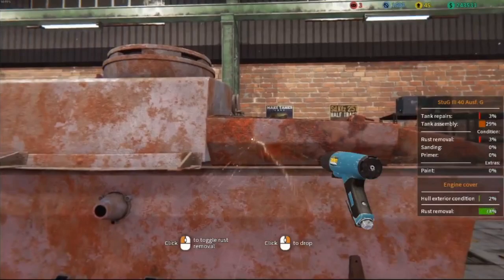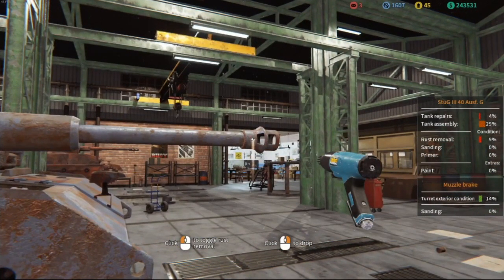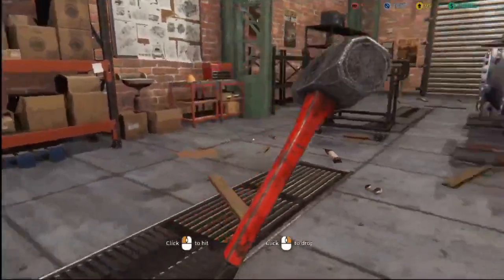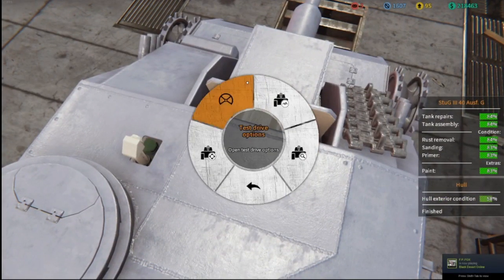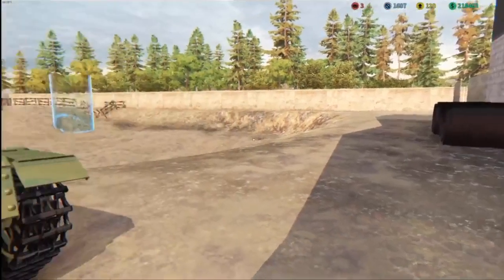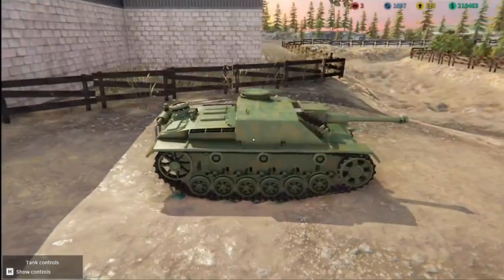Tank Mechanic Simulator: History of the Stug III G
Welcome back to the grease pit folks. In this video I will be covering the history and development of the Stug 3 series.